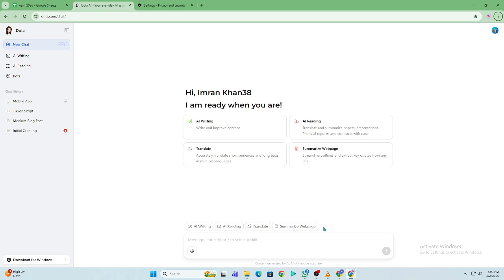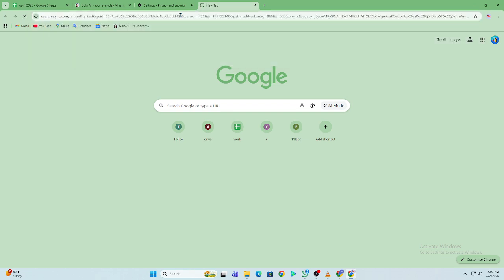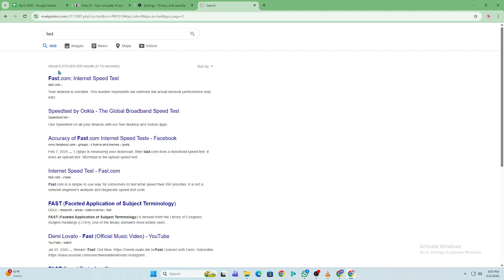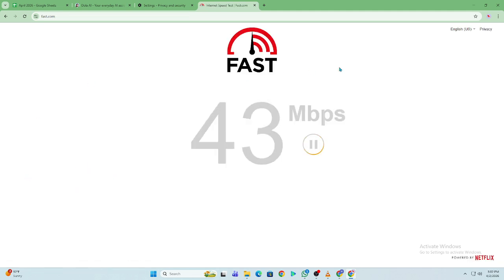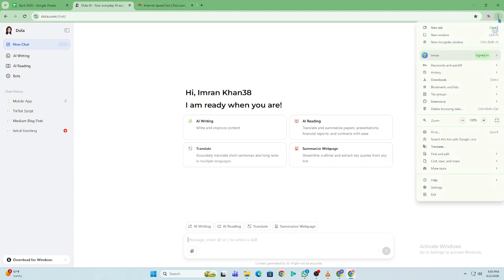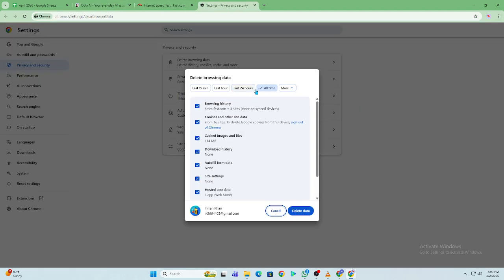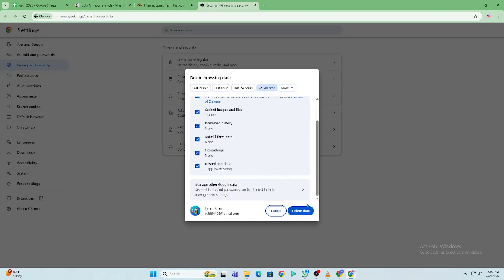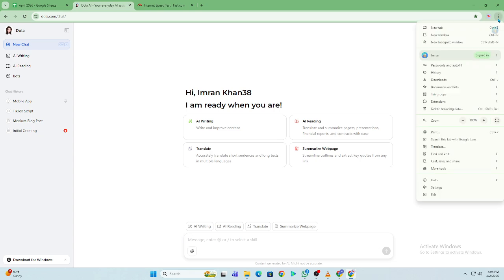Best Settings for Dola AI Performance Full Guide 2026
Want to boost Dola AI performance? In this 2026 guide, learn the best settings to improve speed, reduce lag, and get faster, smarter results. Perfect for beginners and advanced users looking to optimize Dola AI for better productivity.